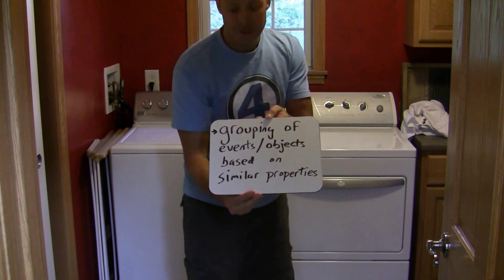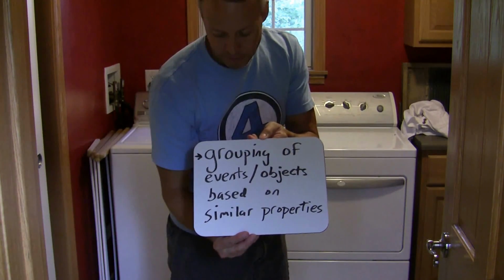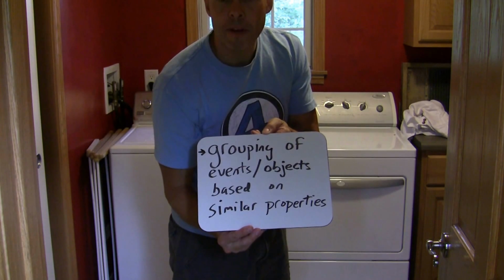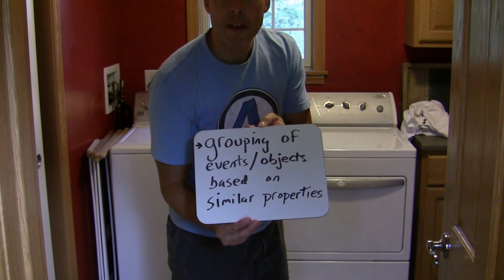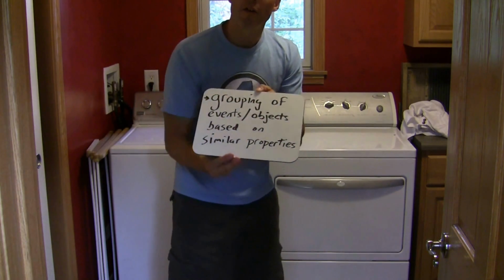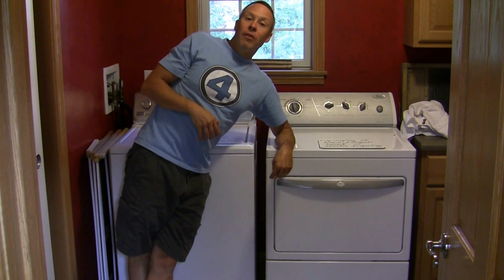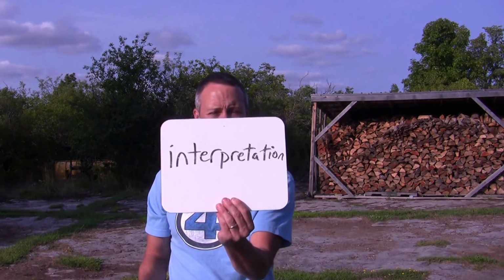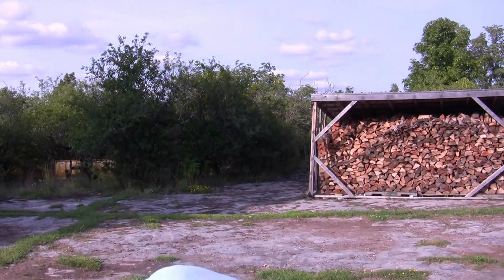Prologue Objective #1&2